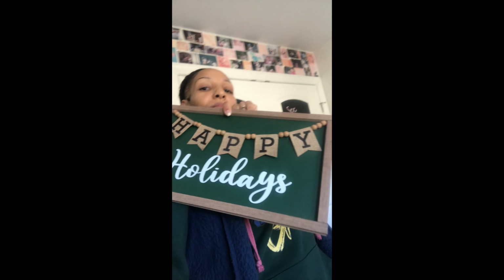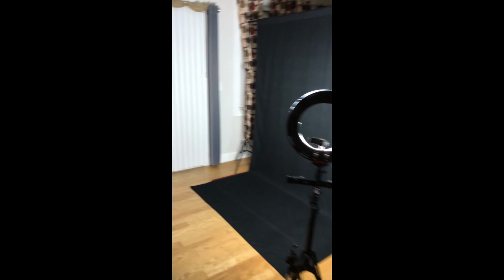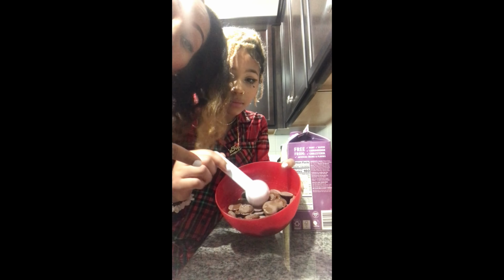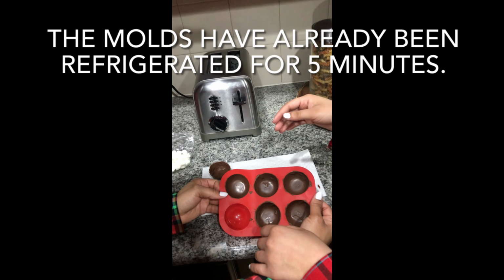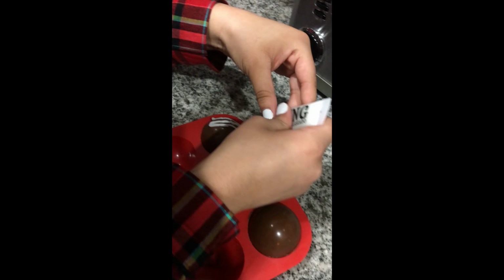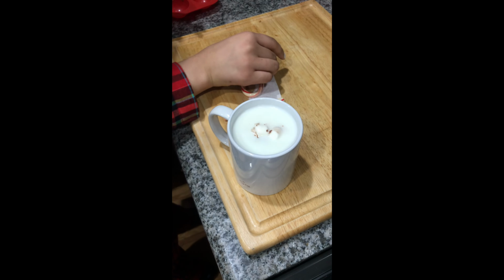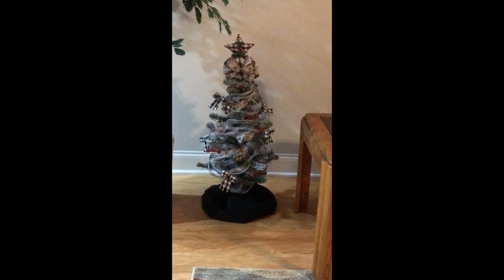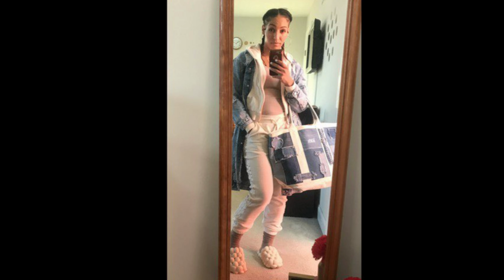CHRISTMAS EVE WITH MY FAMILY: (Day Eight) 12 Days of Vlogmas 2022 | Crown Me Quita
This is day eight of the 12 DAYS OF VLOGMAS, and my final video. I know I began this journey with a final goal of 12 days in mind, but things change. Plus, I decided to take this as an opportunity to show myself some grace, and practice being okay when things don't go according to my plan. With that being said, check out how my family and I spent Christmas Eve.

Happy YouTubing!